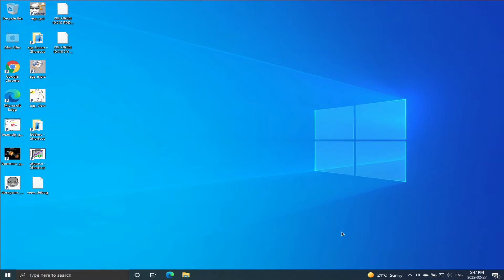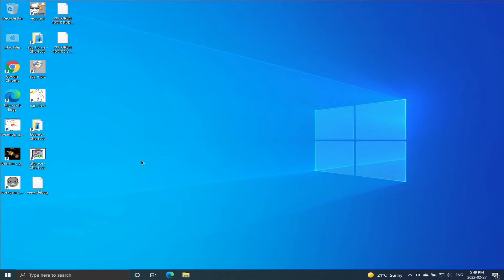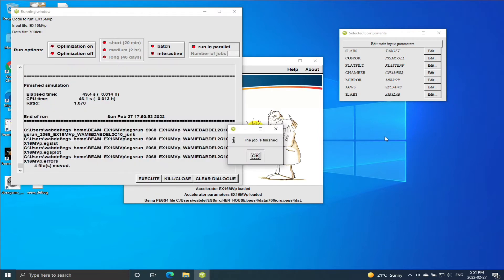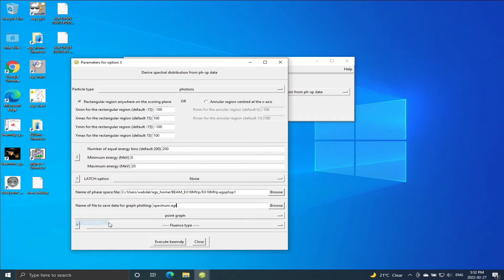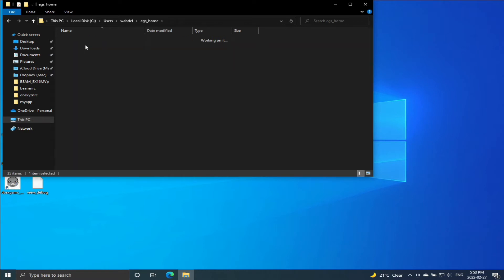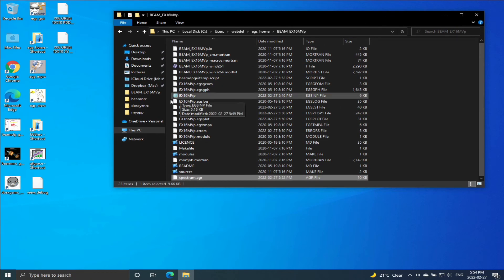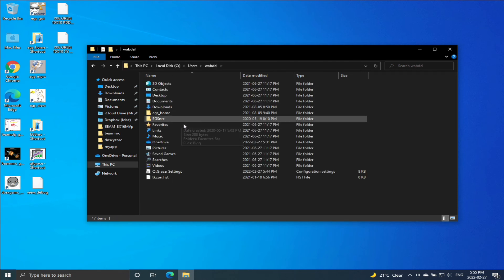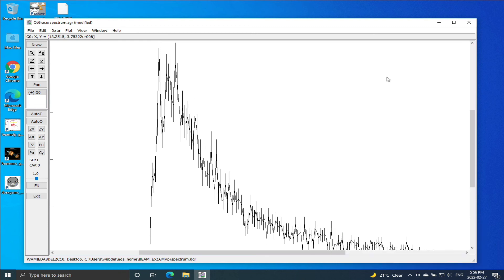Opening plots with qtgrace on Windows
This video is shows how to open spectrum plots generated by beamdp with qtgrace on Windows.